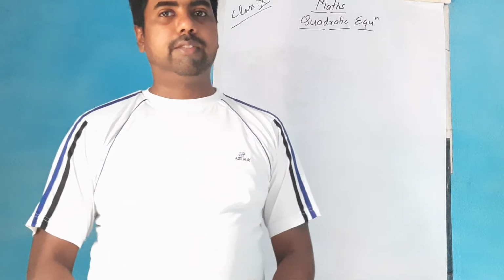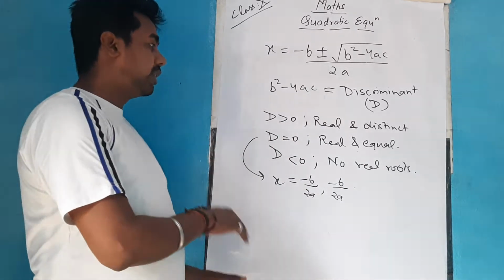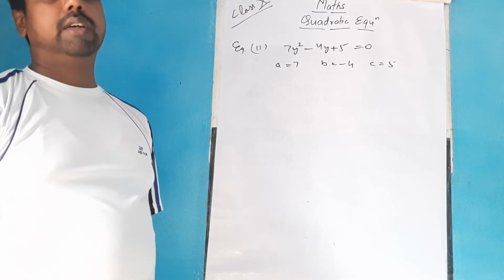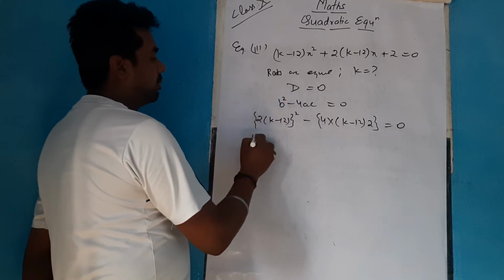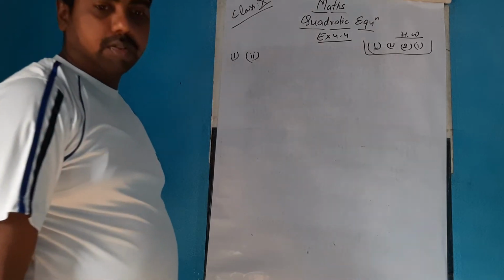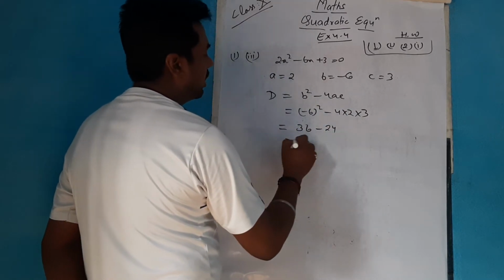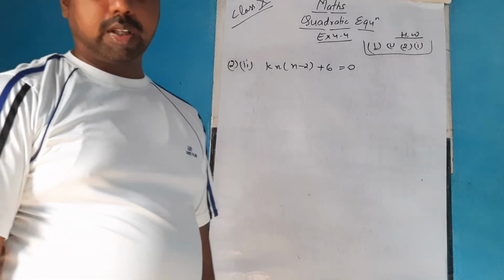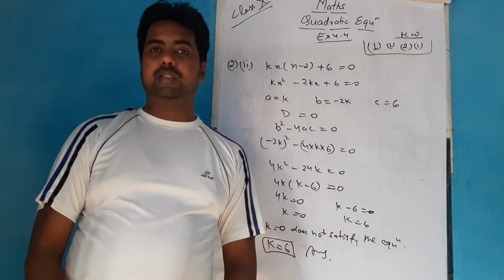Quadratic Equation (Class X) {Part 4}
Nature of roots and finding missing value of (k),and solving Ex.4.4 Ques. No. 1 and 2